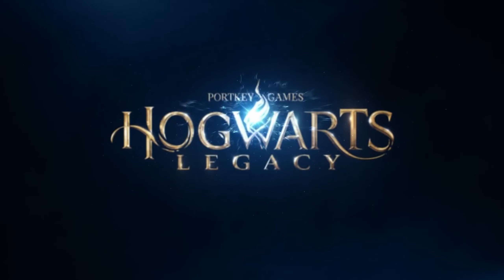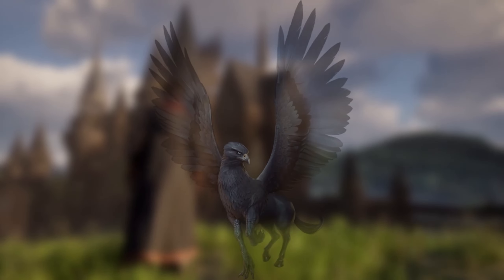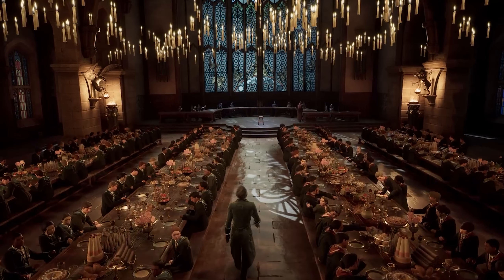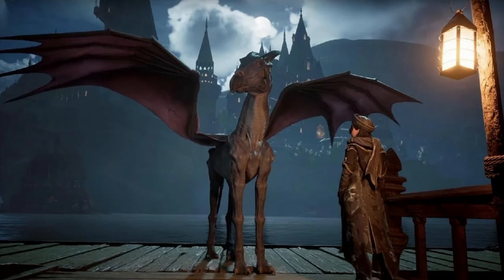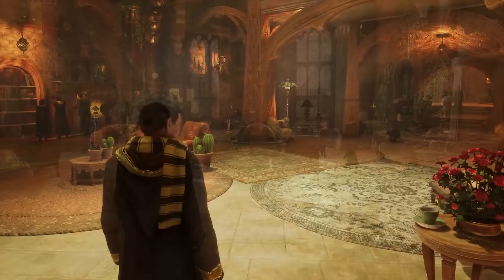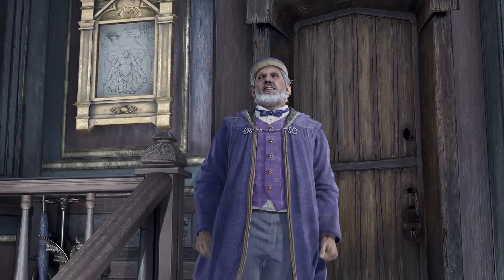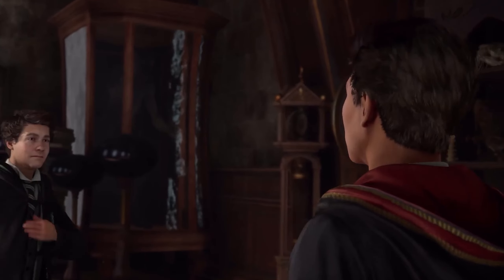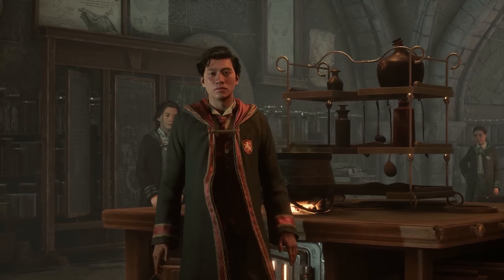Standard VS Deluxe Which Edition Should You Buy? - Hogwarts Legacy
There are multiple versions of Hogwarts Legacy and players might have a hard time deciding if they should buy the standard or deluxe edition. Dan goes through everything that is bundled with each edition as well as preorder bonuses to help you decide which edition you should buy.